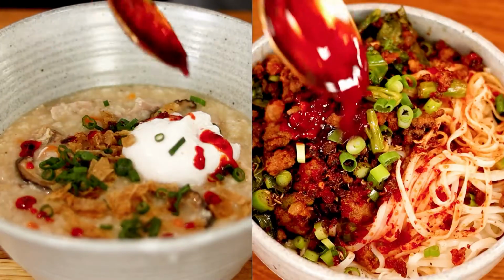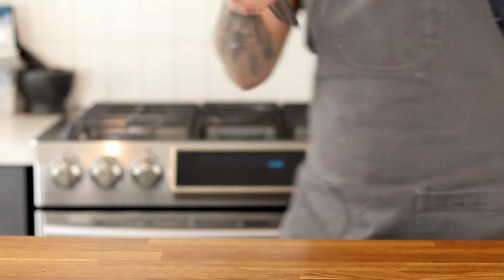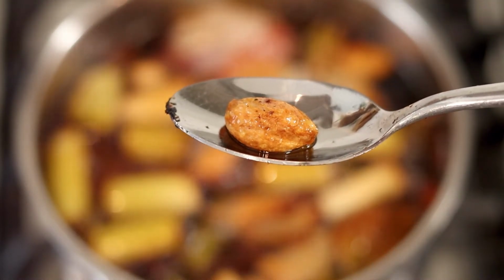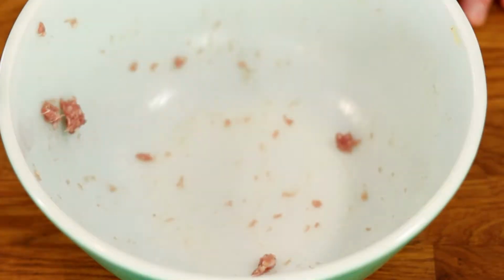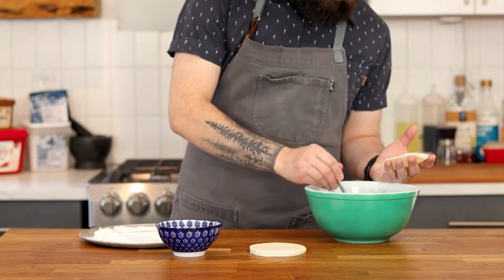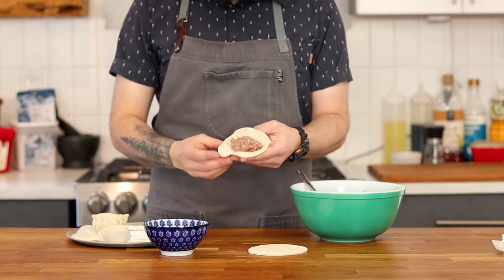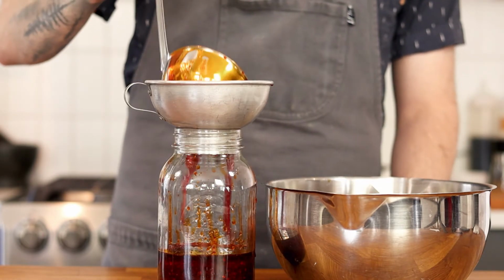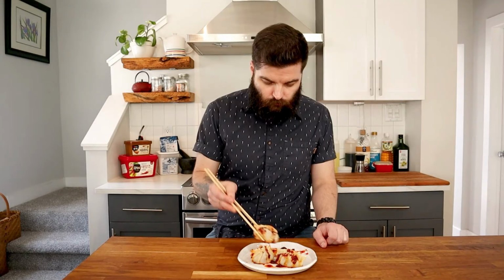Easy Chili Crunch with BONUS Butter Lamb Dumplings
This Easy Chili Crunch goes with literally everything and is super simple to make.  I've included a   Bonus Butter Lamb Dumplings recipe so you have something to drizzle that delicious chili crunch on.

Chili Crunch Recipe
1 L Canola Oil
1 Bunch of Green Onions
7 Garlic Cloves
1 Tbsp Ginger
2 Cinnamon Sticks
6 Bay Leafs
1 Tbsp Star Anise
1 Tsp Cardamom Seeds
2 Tbsp Szechuan Peppercorns
2 Cups Gochugaru
3 Tbsp Red Chili Flakes

Lamb Dumplings
1 Lbs Ground Lamb
4 Garlic Cloves Minced
1 Tbsp Ginger Minced
3 Green Onions Thinly Sliced
1 Tsp Kosher Salt
1/4 Tsp Freshly Cracked Black Pepper
1 Tsp Butter

0:00 Intro
0:33 Vegetables
0:53 Oil
1:08 Aromatics
1:21 Chilis
2:07 Lamb Filling
2:45 Wrappers
3:07 Techniques
4:25 Frying